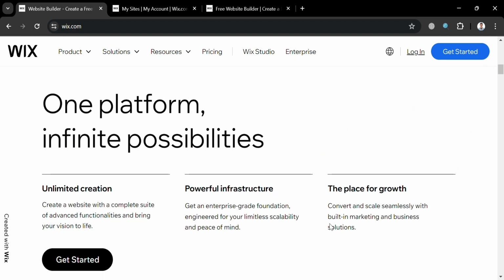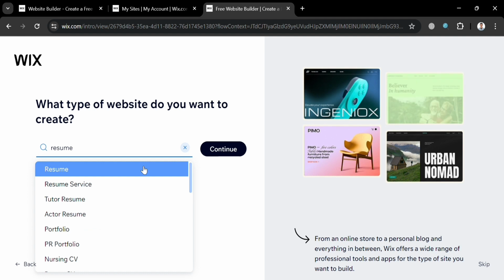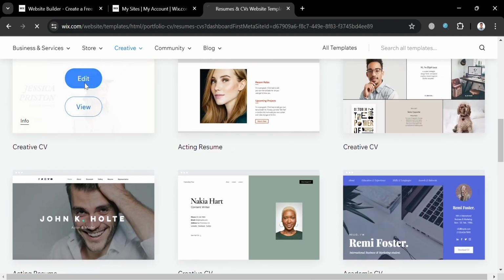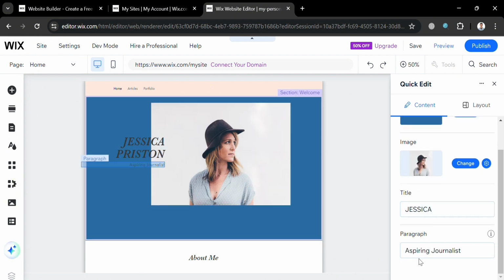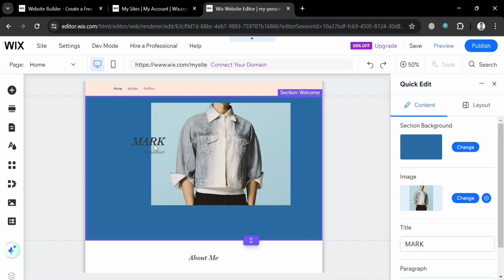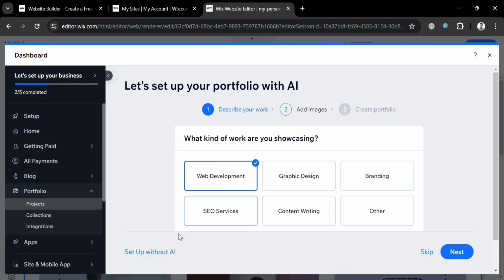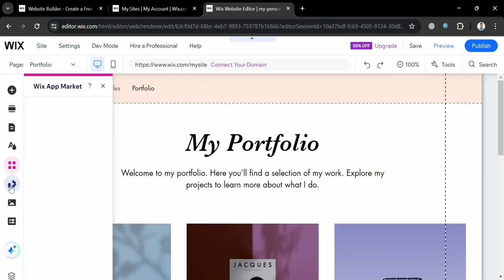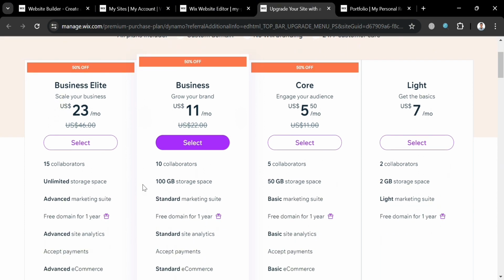How to Make a Personal Website for Resume on Wix (2026)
In this tutorial we have shown - make a personal portfolio website / make a personal portfolio website on wix